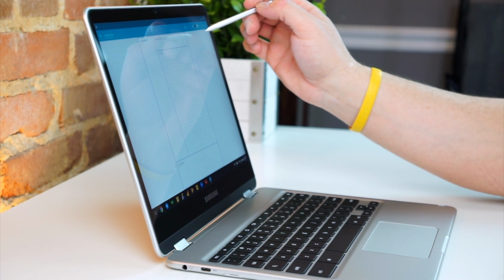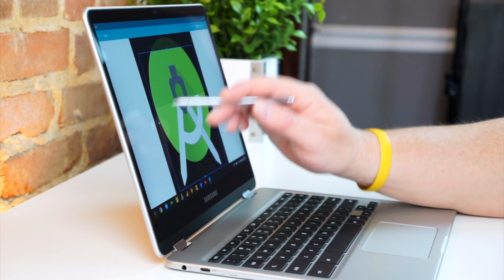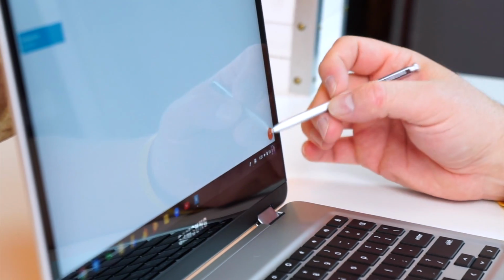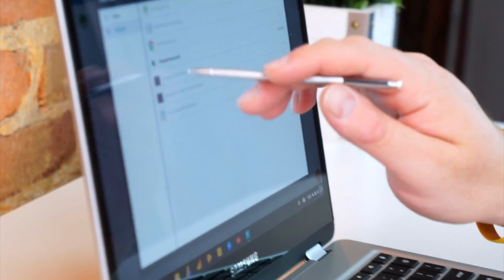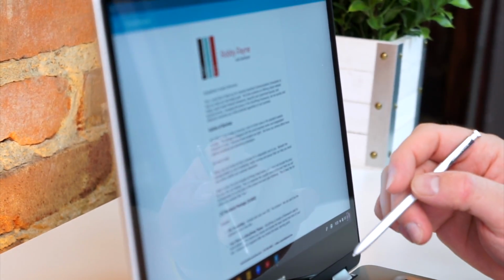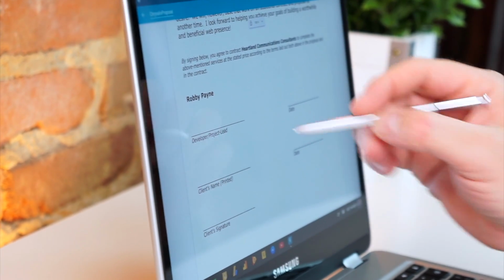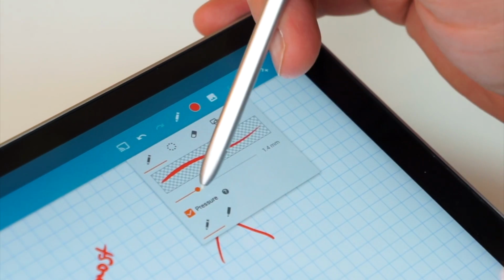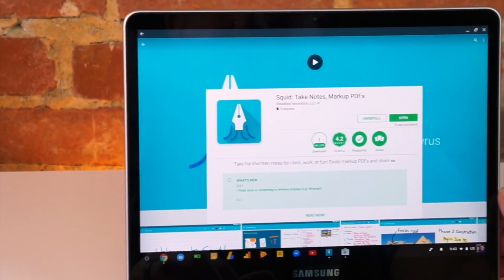Best Android Apps For Your Chromebook: Squid (Notes, Drawing, PDF Markup)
Best Android Apps For Your Chromebook is a special segment we do here at Chrome Unboxed to highlight apps from Google Play that work exceptionally well on your Chromebook.  As developers continue to make their apps better on the bigger screen, we want to highlight the ones that are doing it well that may be of use to you on your Chrome OS device.